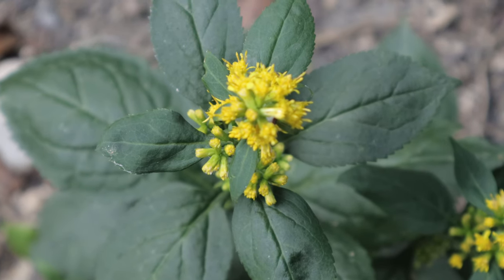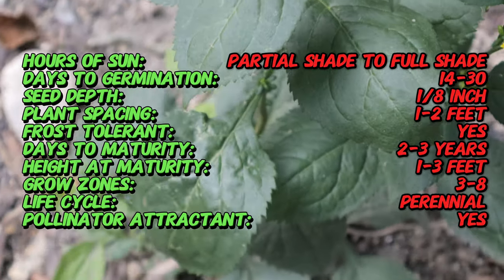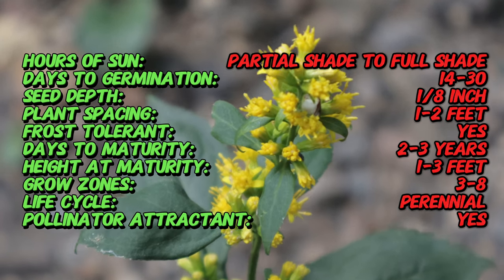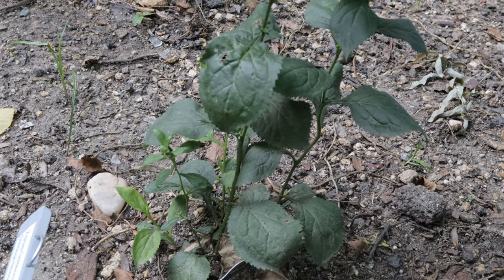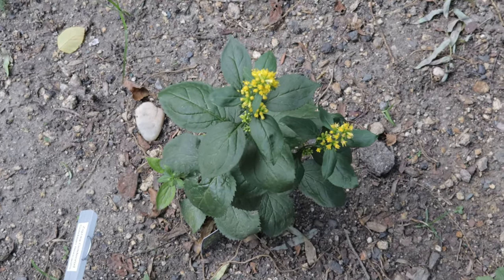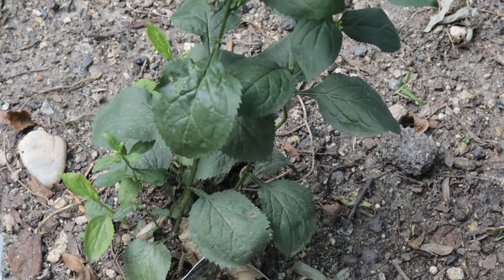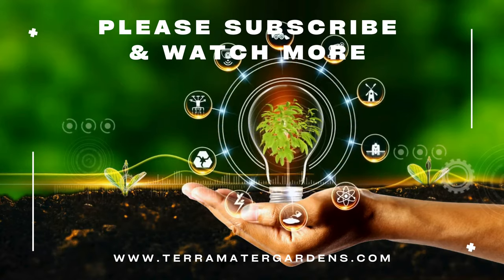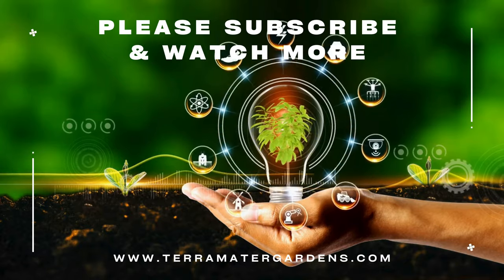Introduction to ZIG ZAG GOLDENROD: Plant Profile! (Solidago flexicaulis)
Discover the beauty and benefits of ZIG ZAG GOLDENROD (Solidago flexicaulis) in this short, informative video. Learn about its distinctive characteristics, ideal growing conditions, and essential care tips to keep this wildflower flourishing in your garden. Perfect for wildflower enthusiasts and gardeners looking to add a touch of natural charm to their plant collection. Dive into the wonders of ZIG ZAG GOLDENROD and enhance your gardening knowledge with this quick and insightful guide!

Latin Name: Solidago flexicaulis
Common Name: Zig Zag Goldenrod
Type: Perennial herb
Sun Exposure: Partial shade to full shade
Days to Germination: 14-30 days
Seed Depth: 1/8 inch (3 millimeters)
Frost Tolerant: Yes
Days to Maturity: 2-3 years to reach full size from seed
Life Cycle: Perennial
Pollinator Attractant: Attracts bees, butterflies, and other pollinators
Soil Requirements: Well-draining, fertile soil; tolerates a range of soil types, including clay and loam
Watering: Moderate watering; prefers consistently moist soil, but can tolerate some drought
Mature Size: 1-3 feet (30-90 centimeters) tall and 1-2 feet (30-60 centimeters) wide
Spacing: Plant 1-2 feet (30-60 centimeters) apart
Bloom Time: Late summer to fall
Flower Color: Bright yellow
Foliage: Green, lance-shaped to oval leaves with serrated edges
Uses: Woodland gardens, shade gardens, naturalized areas, borders
Special Features: Showy flowers, attracts pollinators, shade-tolerant
Hardiness Zones: USDA zones 3-8
Note: Zig Zag Goldenrod is named for its distinctive, zig-zagging stems. This plant is a great choice for shady areas where many other flowering plants struggle. It can spread by rhizomes, forming colonies over time, which makes it useful for naturalizing in woodland settings. Deadheading spent flowers can help prevent unwanted self-seeding, and dividing the plants every few years can help maintain vigor. This species is also relatively deer-resistant and can add bright color to shaded garden spots in late summer and fall.